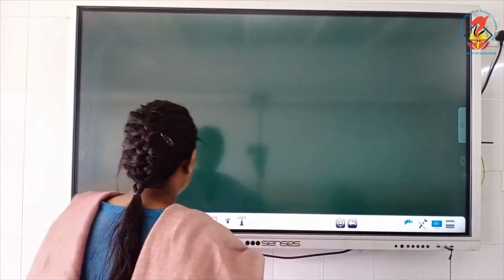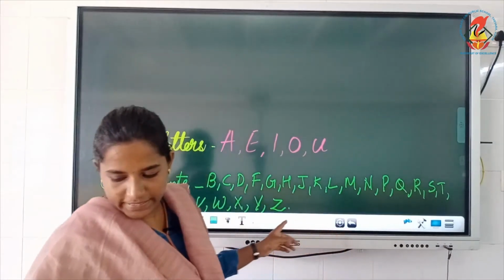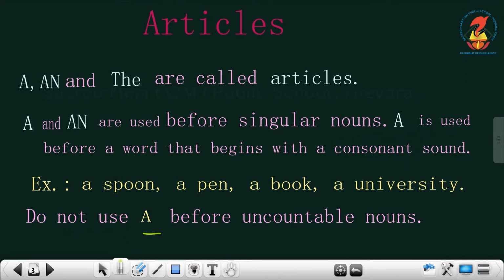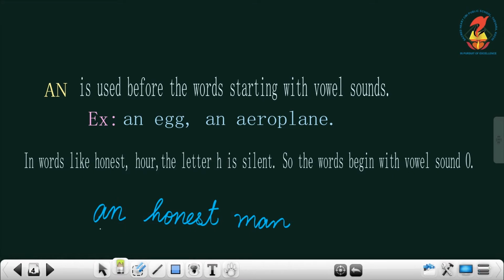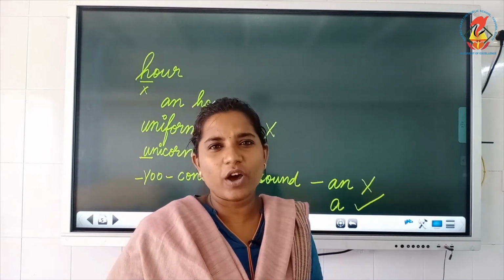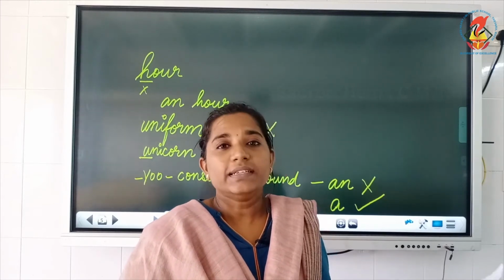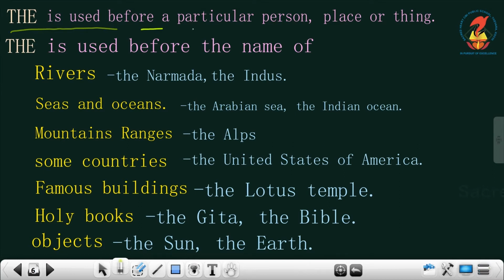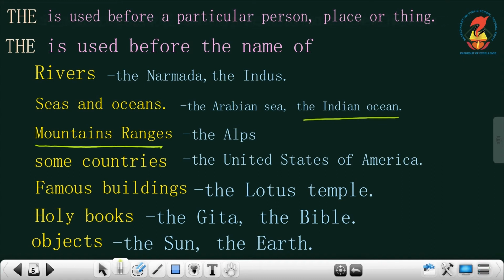Eng03 - Worksheets - Grammar - Chapter 06 - Articles - Video 01